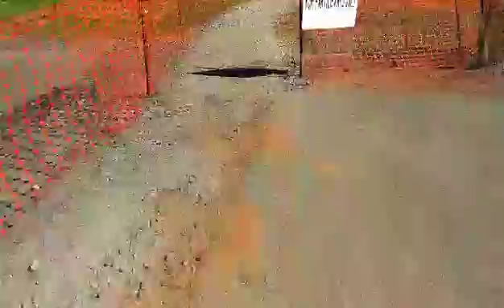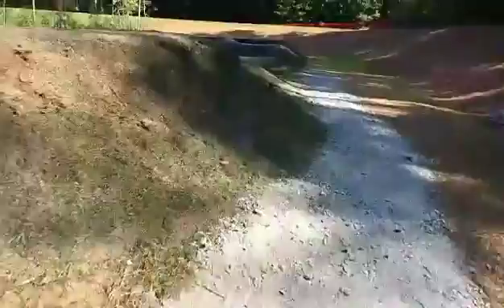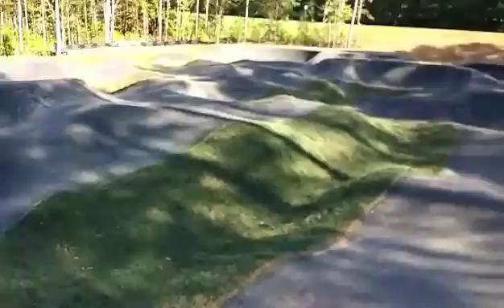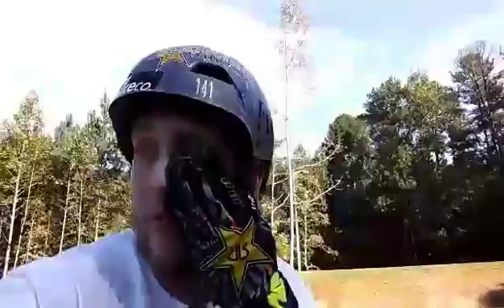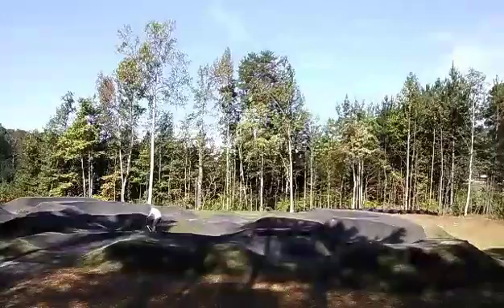Bmx on new pump track in my town.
Today I went and rode the new pump track they just built in my town it was so much fun